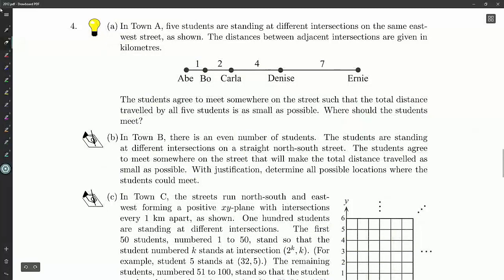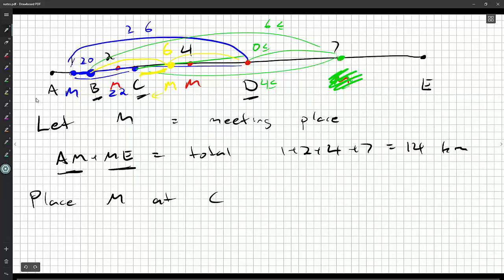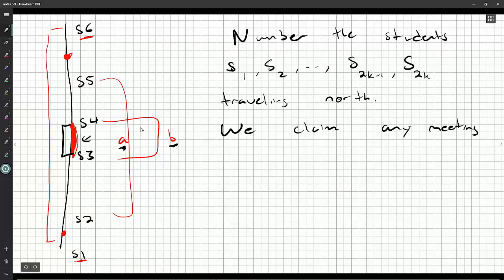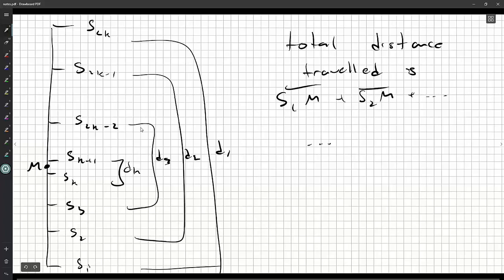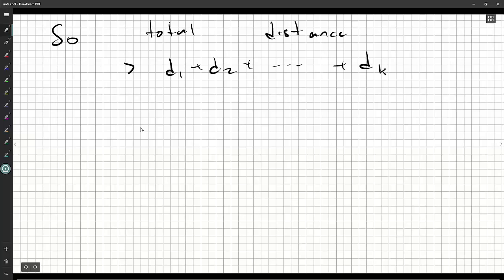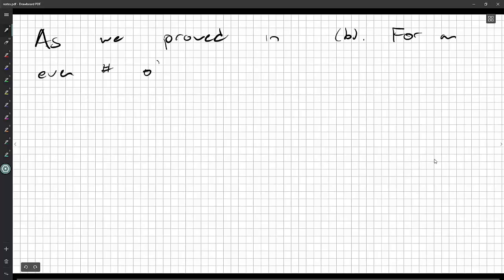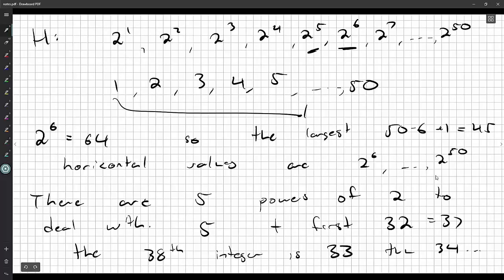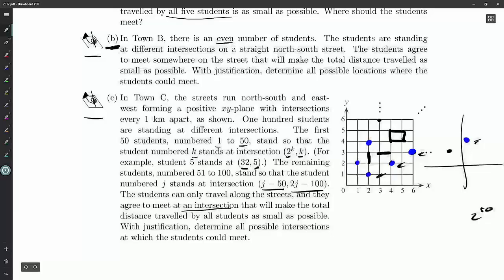Galois 2012 4